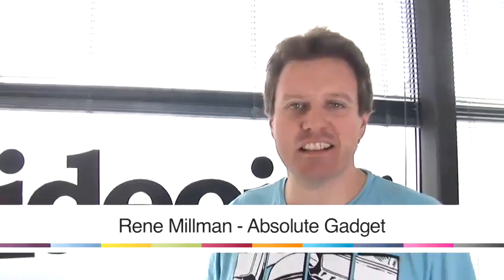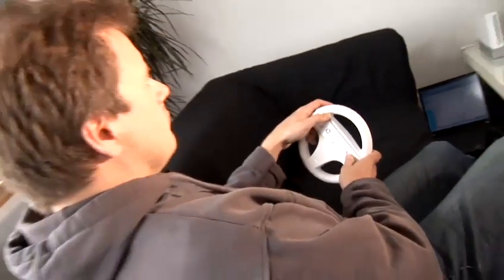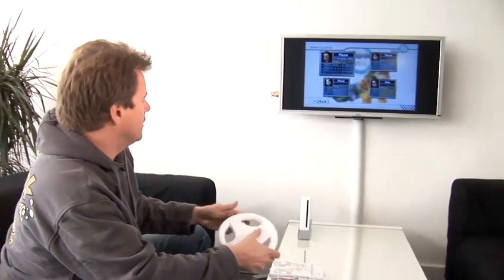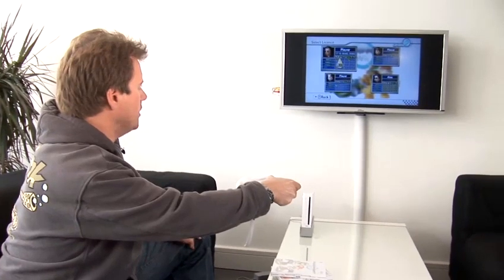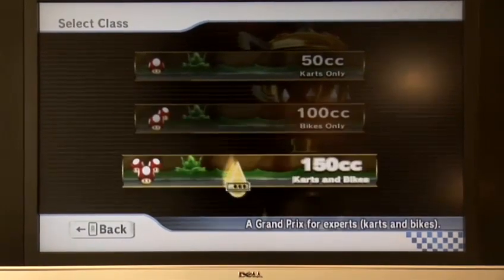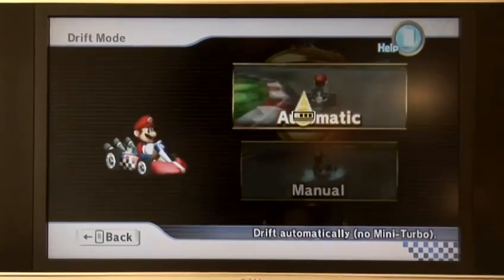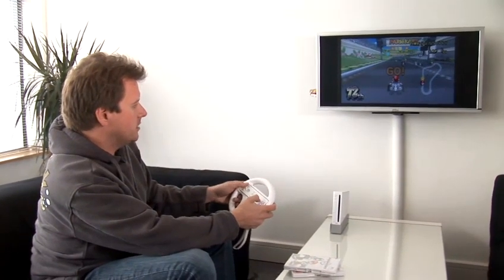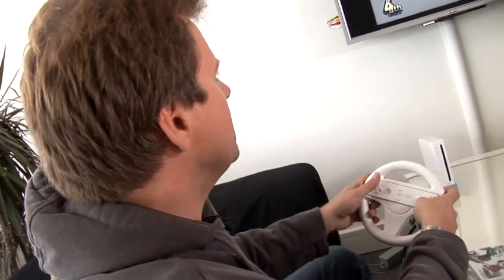How To Operate Mario Kart Wii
Watch How To Operate Mario Kart Wii from the how to specialists. This instructional video will give you informative instructions to make sure you get good at nintendo wii games.